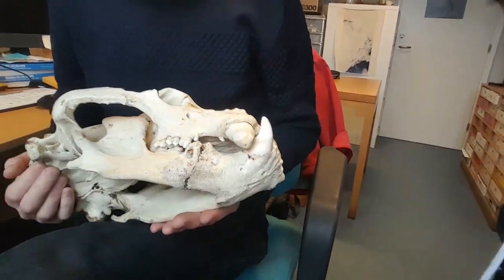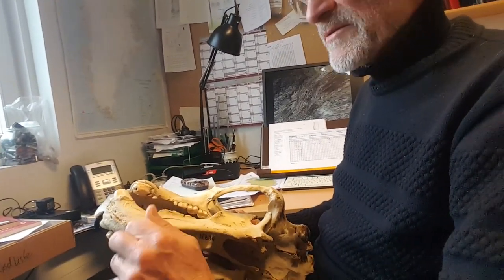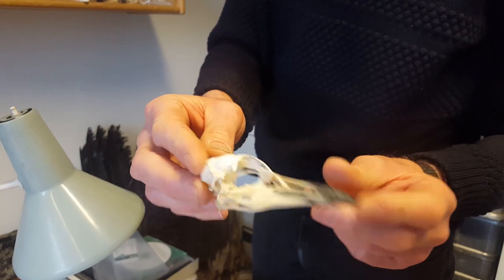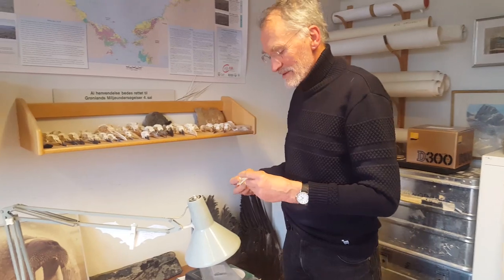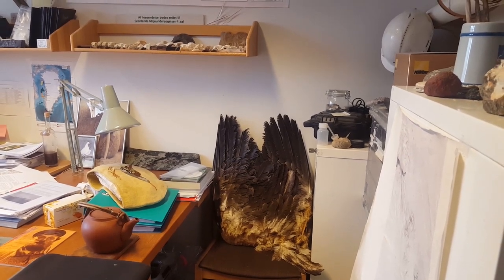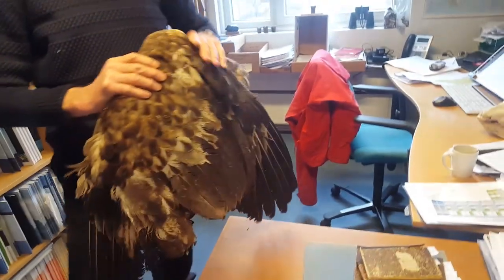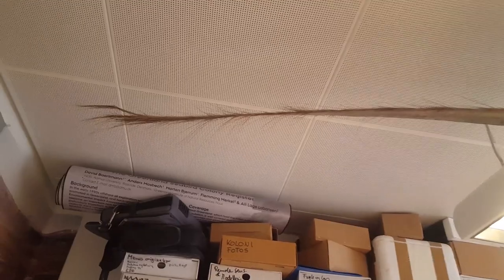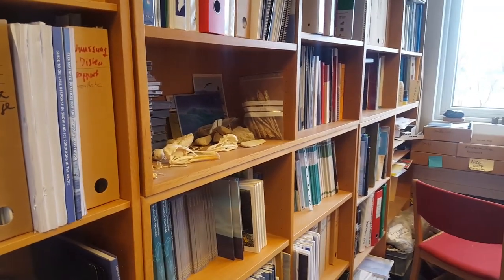Life as an Arctic biologist in Greenland. Meet David and visit his office!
Welcome to the video "podcast" series where I have discussions with scientists about their fascinating research. Meet David Boertmann, he is an Arctic biologist, naturalist, and ecologist specialized in Greenlandic life and he works as a senior researcher at Aarhus University in Denmark. He works mostly on seabirds and whales, and he has one of the most fantastic naturalist office I have ever seen!

All pictures are my own or were "free to use or share" as categorized by google
The original sound and music were composed by my talented brother